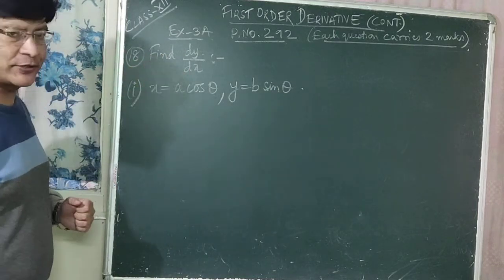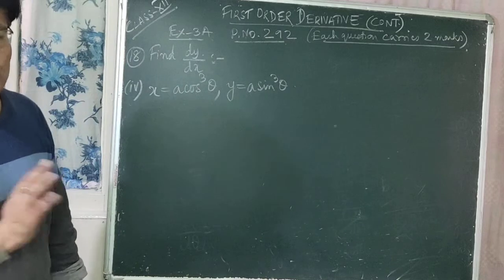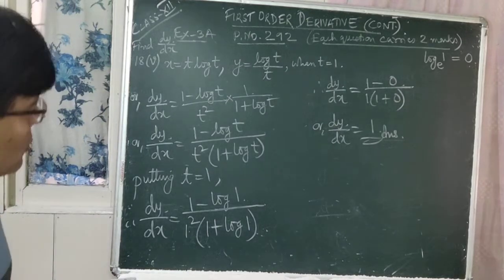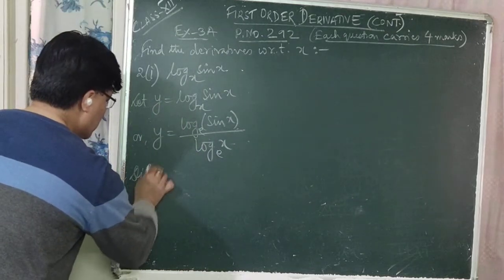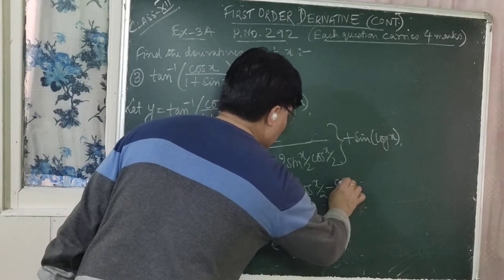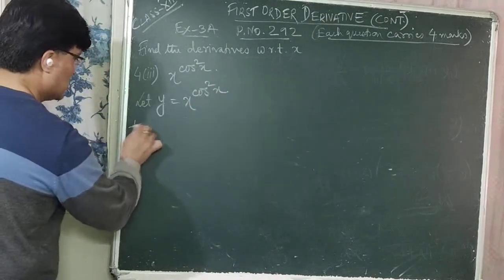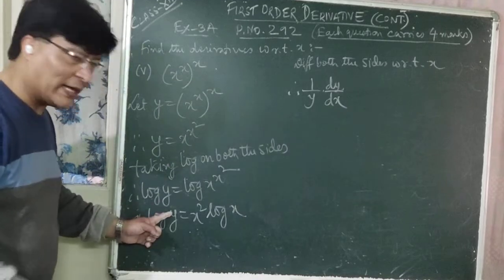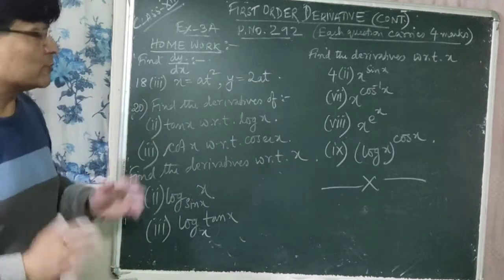Class XII Maths, Part-5, Topic: "First Order Derivative", by Sailendra Pradhan PRHS Kurseong.